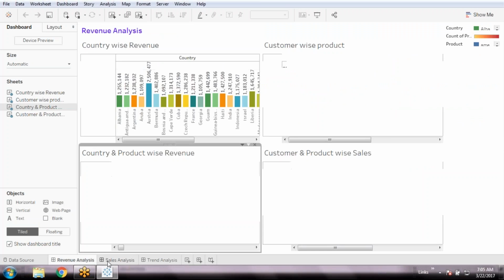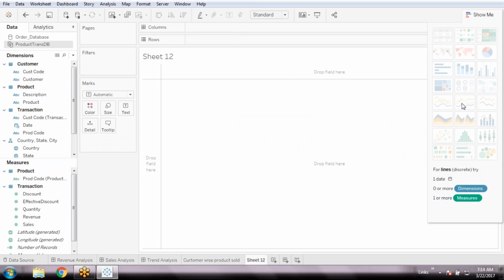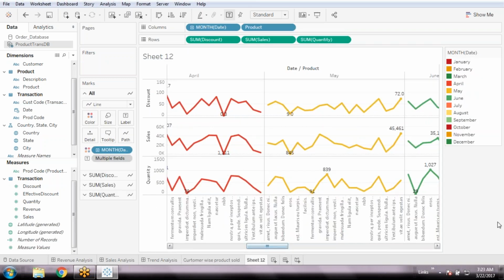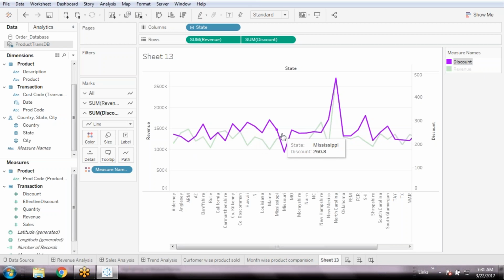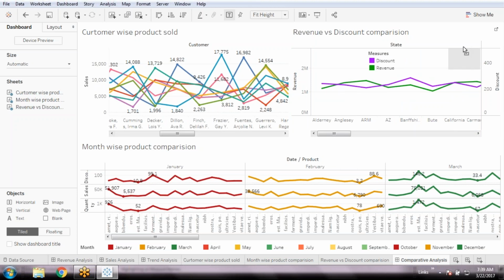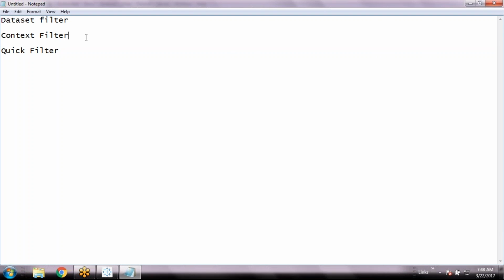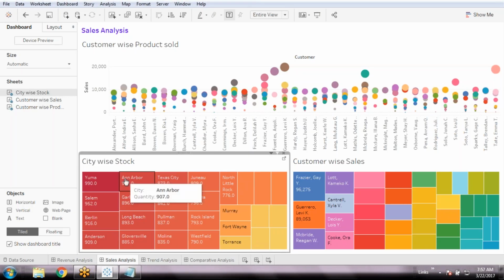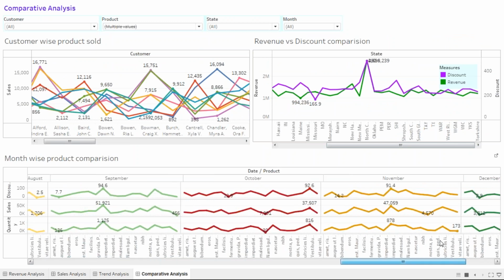Tableau Full Course-Part-5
Introduction to Tableau & Data Visualization
Tableau Vs Excel
Tableau - Worksheet Interface
Tableau - Tooltip
How to display missing labels from views in Tableau
  Tableau Datatypes
 Tableau Desktop UI
 Tableau UI - Dimensions & Measures
 Tableau UI - Show me
 Functions in Tableau
  Join & Union
   Sort
    Set
   Forecasting
     Highlighting
     Device Designer
 Visual Analysis
Pros of Tableau
 Joins
 Show me the Data
 Filters
Hierarchies
 Groups
 Sets
Data Types
 Tableau Success
 Demo - US Crime Dataset
Charts & Graphs
 Generated Fields
 Building Charts in Tableau
   Bar Chart
    Pareto Chart
    Bullet Chart
     Text Chart
    Heat Map
    Waterfall Chart
     Gantt Chart
     Pie Chart
    Scatter Plot
    Area Chart
    Dual Axis Chart
     Bubble Chart
     Histogram
 Features of Tableau
 Dashboarding in Tableau
 Use Case: Indian Premier League
 Functions
 Number Functions
 String Functions
 Date Functions
Type Conversion Functions
 Aggregate Functions
Logical Functions
 Level of Details
 Introduction to LOD
Types of LOD
 Working of LOD Expressions
 Include Calculation
 Exclude Calculation
 Fixed Calculation
 Aggregation & Level of Detail
 Nesting in Level of Detail
 Data Sources Supported by LOD
 How to create Level of Detail Expressions
 Limitations of Level of Detail
 Parameters
 What are Parameters in Tableau?
 Getting Started on the Desktop
 Creating a parameter in Tableau
 Using the parameter in a calculation
 Parameter Control in Tableau
 Using Parameters in your Visualization
 Data Blending
 Objective of Data Blending
 Introduction to Data Blending in Tableau
 Joining vs Blending in Tableau
 Data Joining
 Data Blending
 Limitations of Data Blending
 How to become a Tableau Developer
 Who is a Tableau Developer?
 Tableau Developer Roles & Responsibilities
 Skills Required to Become a Data Scientist
 Tableau Training @ Edureka
Tableau Interview QuestionsIntroduction to Tableau & Data Visualization
What is Data Visualization?
 Power of Data Visualization
 Scope of Visual Analytics
 Data Visualization
 Why Tableau?
 What is Tableau?
 Tableau Architecture
 Tableau Desktop Installation
 Tableau UI - Connections
 Tableau Datatypes
 Tableau Desktop UI
 Functions in Tableau
 Join & Union
  Sort
  Set
 Forecasting
  Highlighting
  Device Designer
 Visual Analysis
Components of Tableau
 Tableau Product Family
 Pros of Tableau
 Joins
 Filters
 Hierarchies
 Groups
 Sets
Data Types
 Tableau Success
Charts & Graphs
 Generated Fields
 Bar Chart
Pareto Chart
 Bullet Chart
     Text Chart
     Heat Map
     Waterfall Chart
     Gantt Chart
    Pie Chart
    Scatter Plot
     Area Chart
     Dual Axis Chart
     Bubble Chart
     Histogram
 Features of Tableau
 Dashboarding in Tableau
 Functions
 Number Functions
 String Functions
Date Functions
 Type Conversion Functions
 Aggregate Functions
 Logical Functions
 Level of Details
Introduction to LOD
 Types of LOD
 Include Calculation
 Exclude Calculation
Fixed Calculation
 Nesting in Level of Details
How to create a Level of Detail Expressions
 Parameters
 What are the Parameters in Tableau?
 Data Blending
 The objective of Data Blending
 Data Joining
Data Blending
Tableau Training @ Edureka
 Scope of Visual Ana
 Data Visualization
Why Tableau?
What is Tableau?
Tableau Architecture
Tableau Desktop Installation
 Tableau UI - Connections